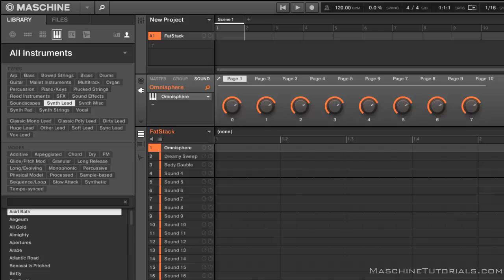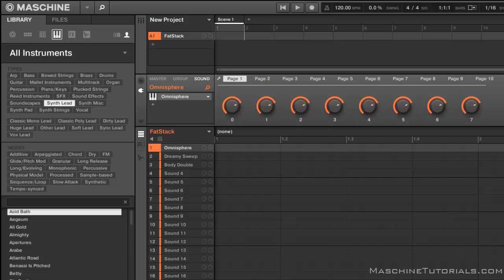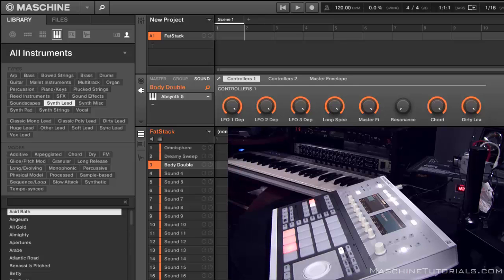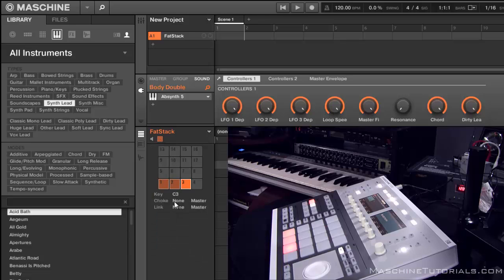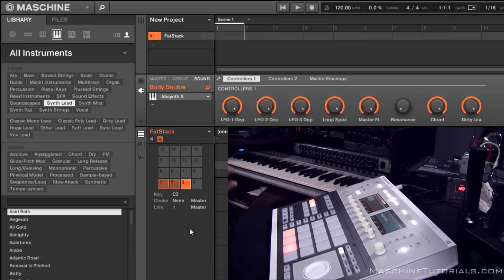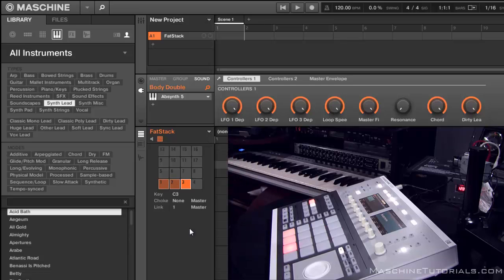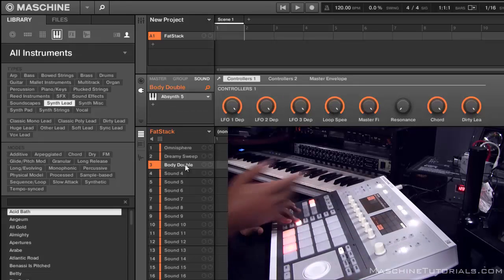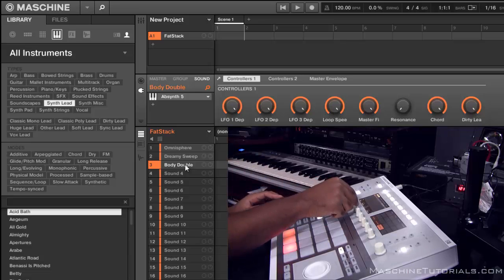Maschine Studio 2.0 how to layer plugins and instruments in Maschine 2.0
The original site for exclusive NI Maschine Training: In this video I show how easy it is to create layered sounds from plugins or intenral instruments in Maschine and have them all play together properly. No longer do you need to setup midi routing to make this happen.